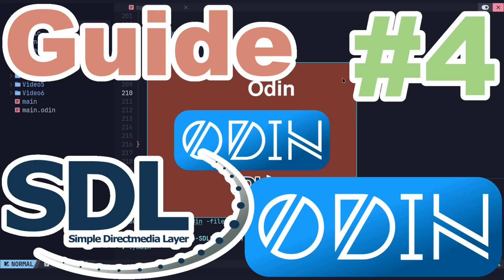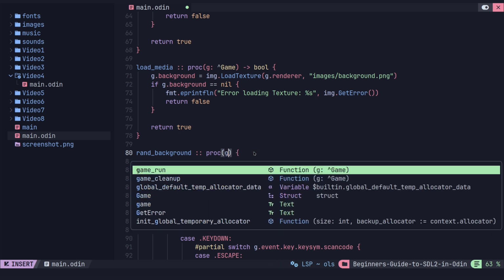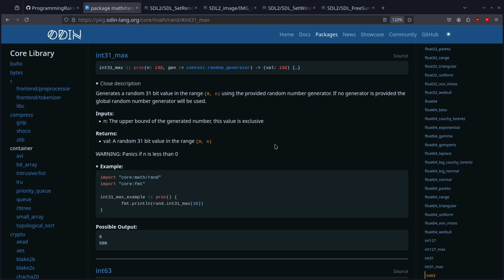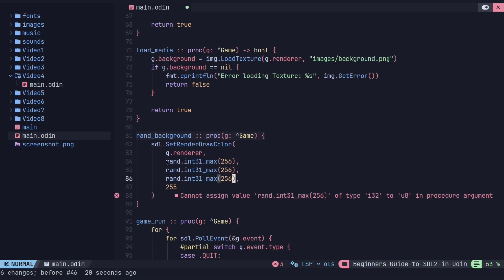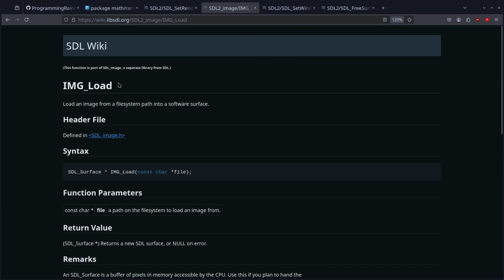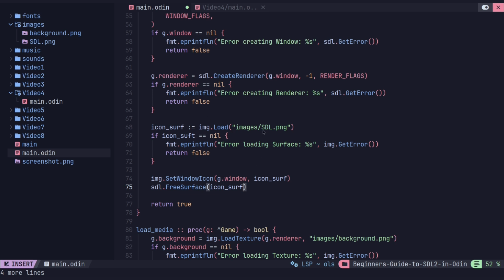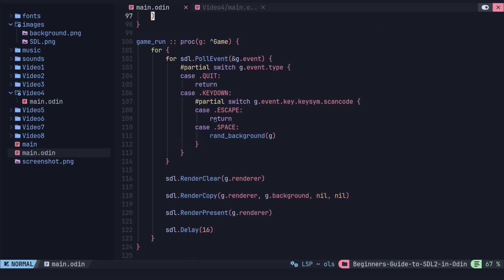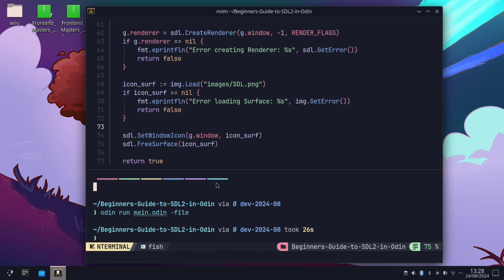04 - Changing Colors and Icon - Beginners Guide to SDL2 in Odin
Using rand to change the Renderer color. Load a Window Icon.

An in-depth guide to getting started with SDL2 in the Odin Language.